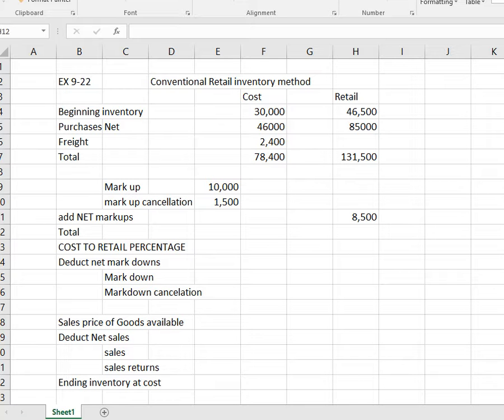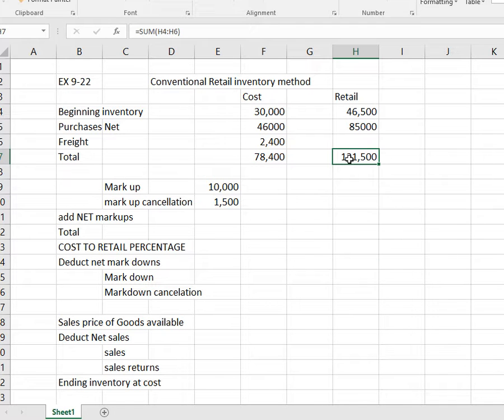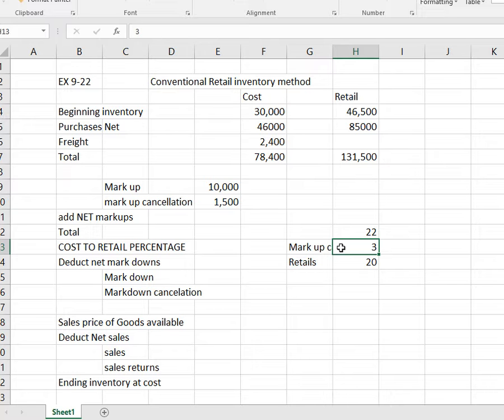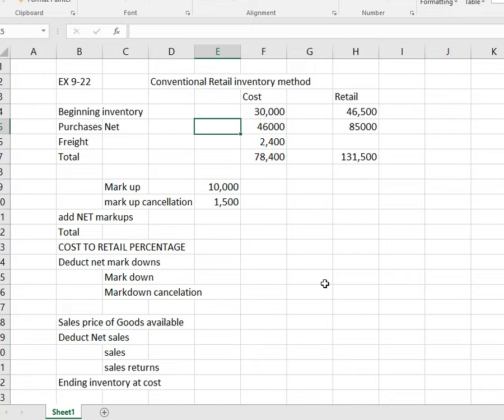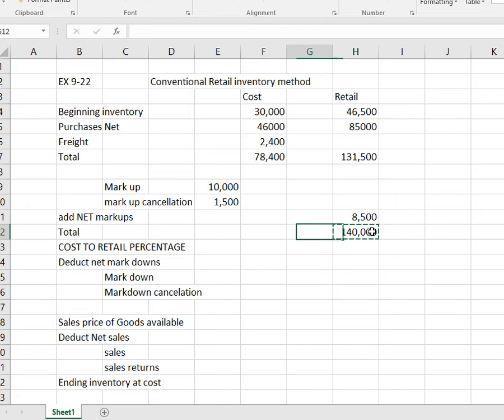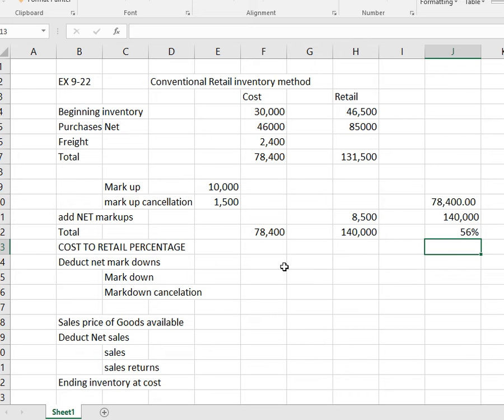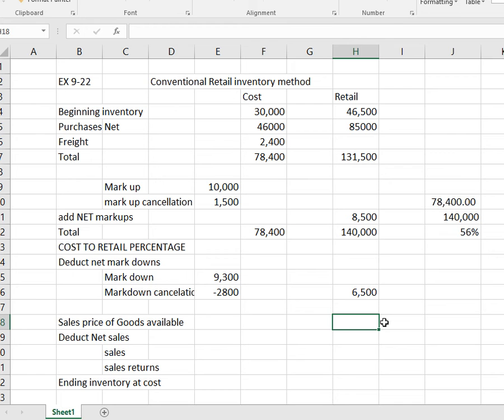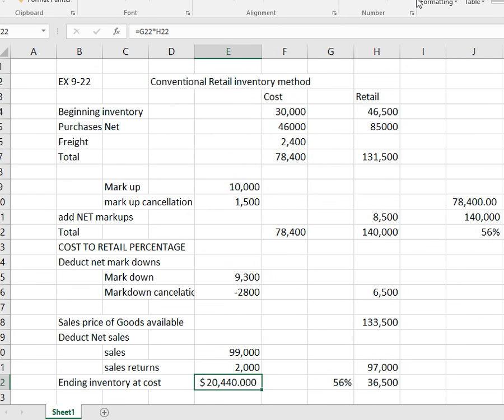Cost to retail Ex 9 22